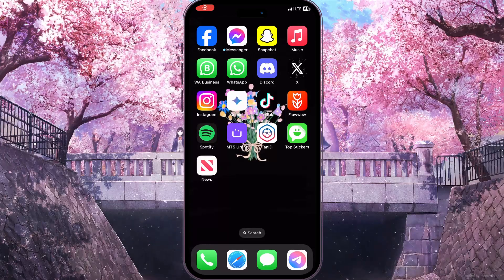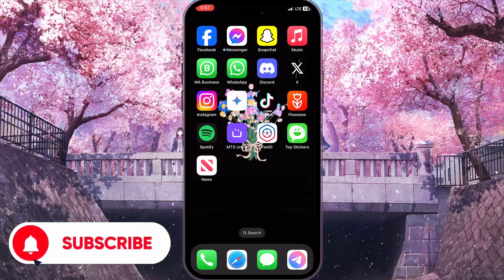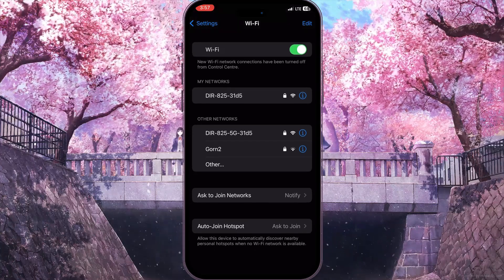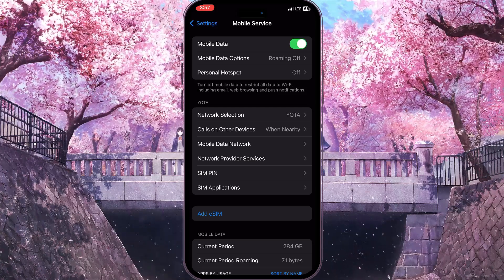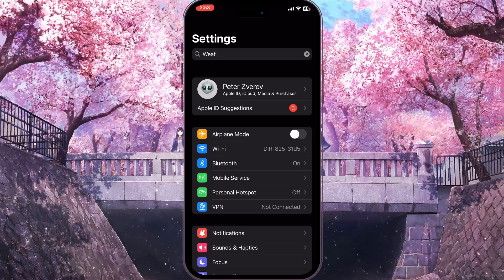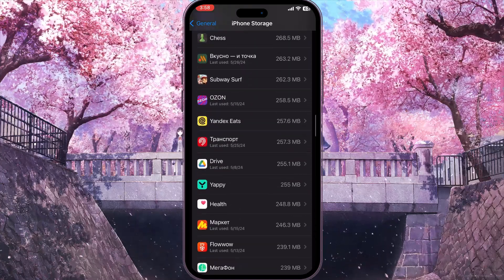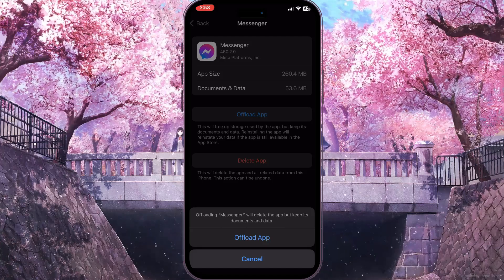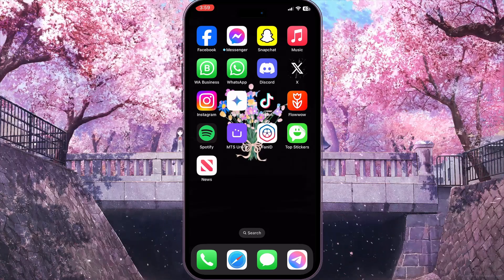How To Fix Waiting For This Message This Might Take A While Problem On Messenger (2024)